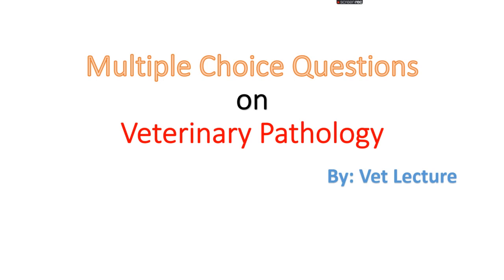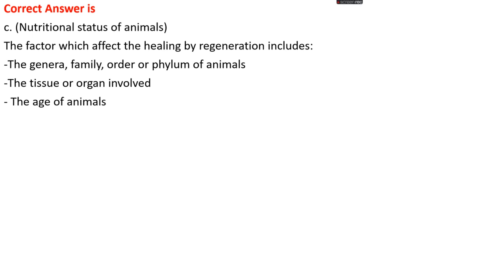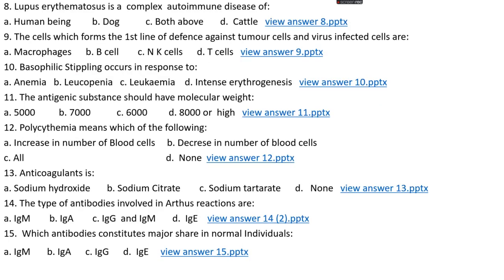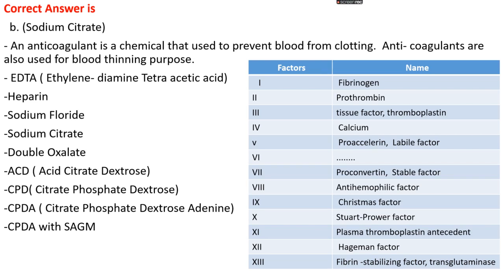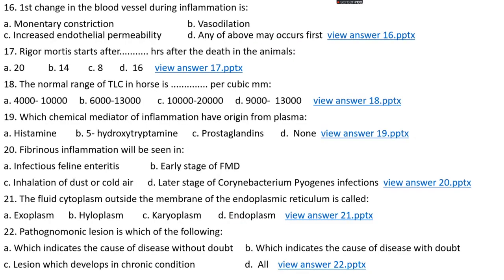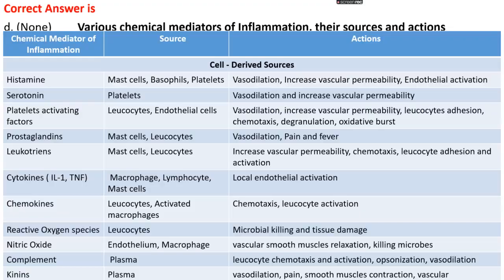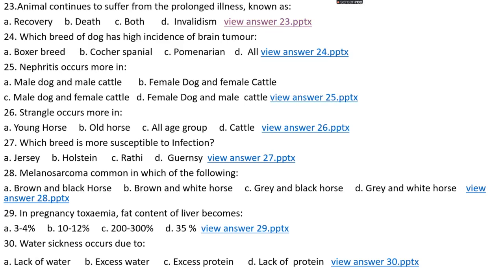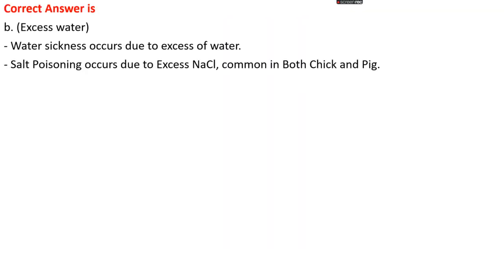Multiple Choice Questions (MCQ) on Veterinary Pathology ( Part- 5)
It's a video which contains Multiple Choice Questions on the topic related to Veterinary Pathology that can help those students who are preparing for ICAR exam, NAVLE exam, NLEV exam, Veterinary PSC exam, other college's  Entrance Exams, The license exam etc.
Since, it's a part -5 video, so